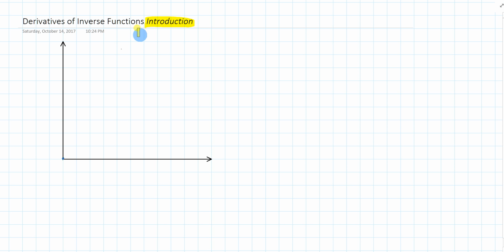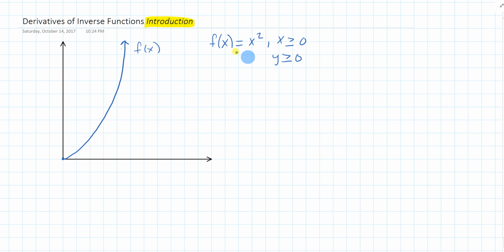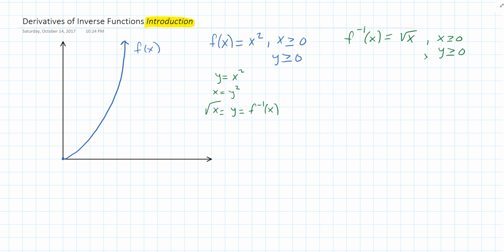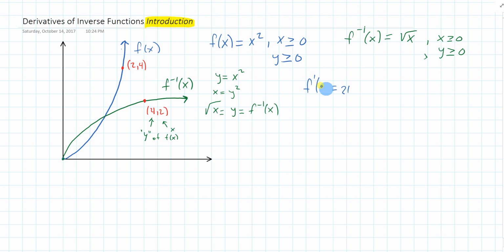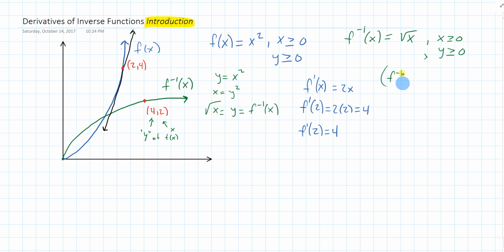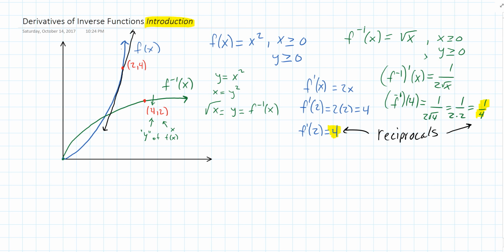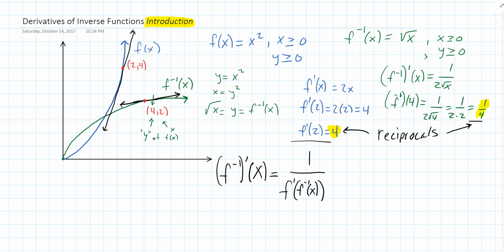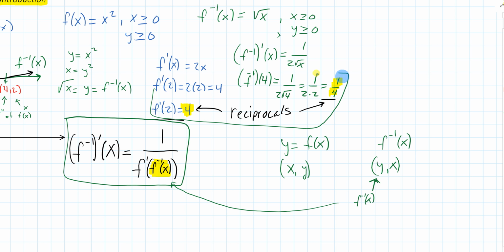5.3 Derivative of Inverse Functions Introduction